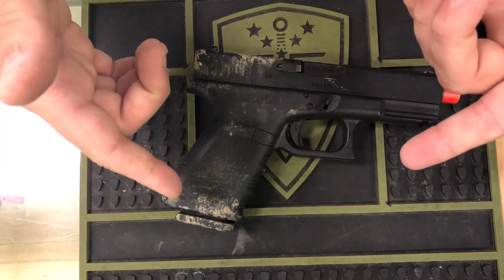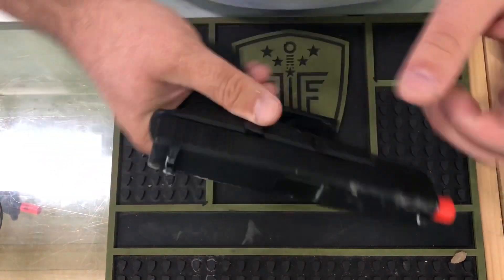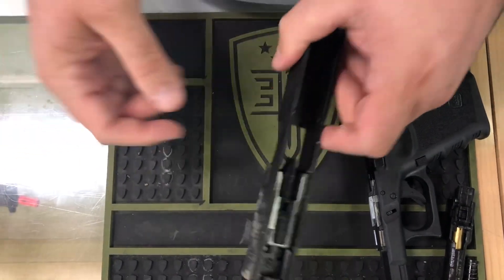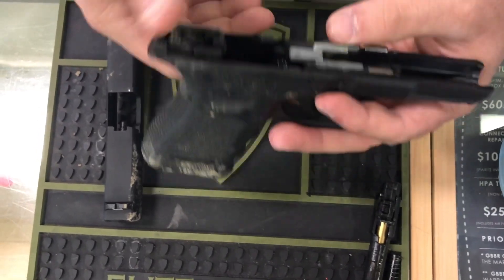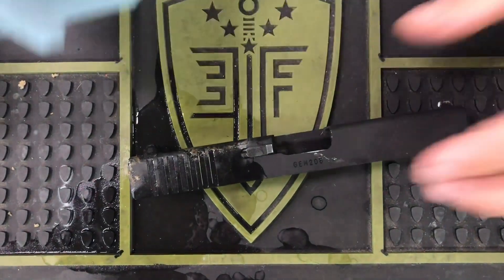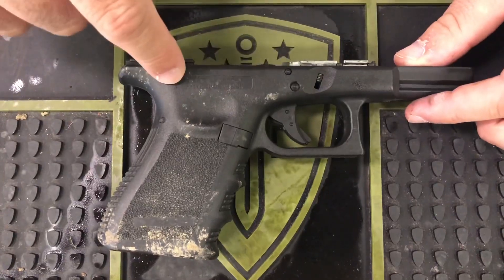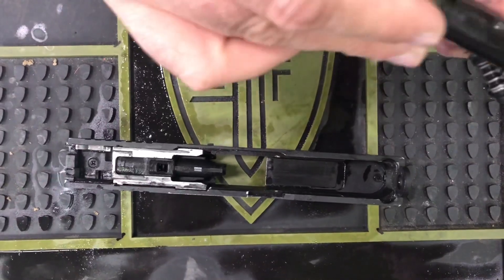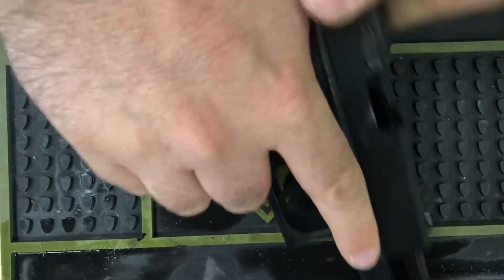How To Clean Your Airsoft Gun (When You Fall In The Mud)